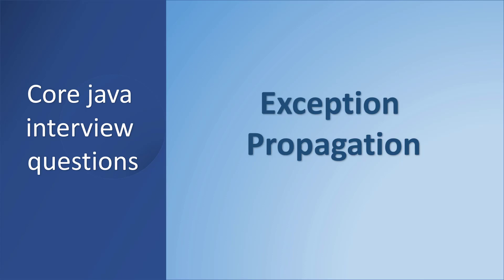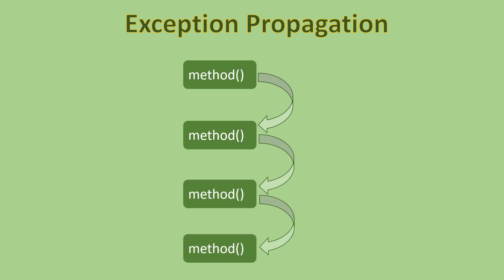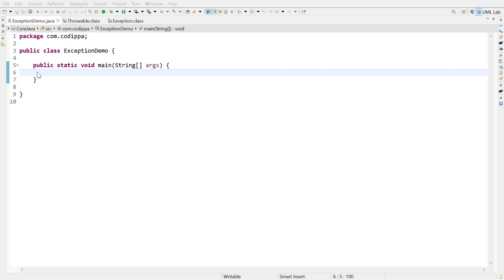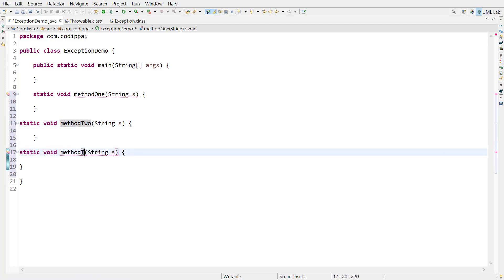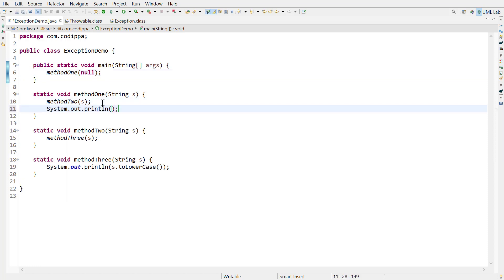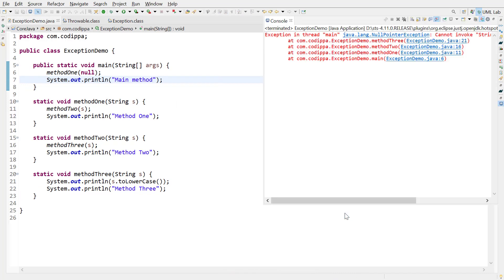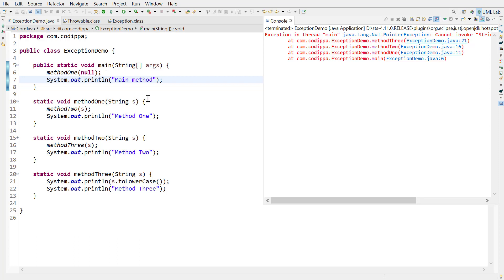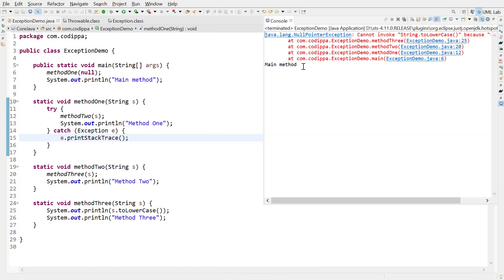Exception Propagation in java | Core java interview questions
Learn what is exception propagation in java exception handling mechanism, a very important question asked in interviews. This will also help you understand how the exception travels up the method call stack in java.